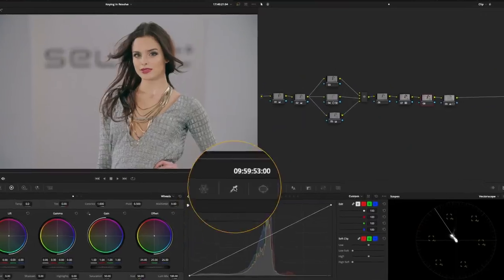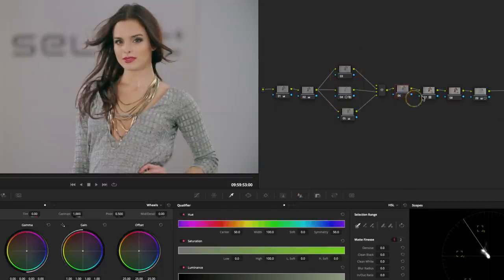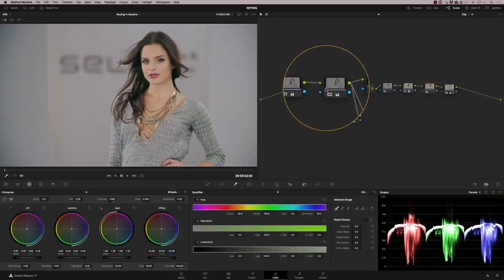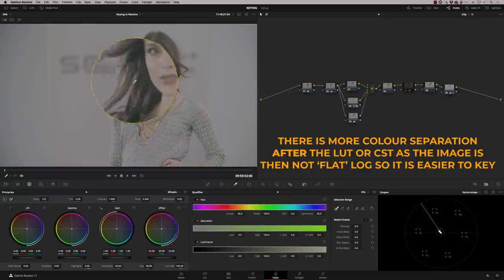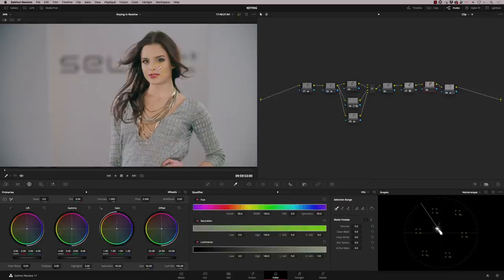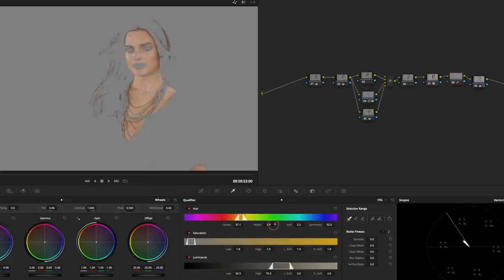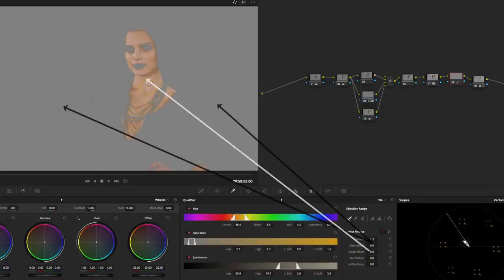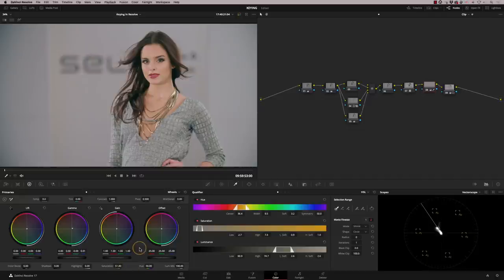How To Use Resolve Key - Perfect Skin Tones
I show you how I consistently get a perfect key on my footage by use of the DaVinci Resolve Qualifier. Beginners to Intermediate - there is something for everyone in this and absolute beginners will also be able to follow.  Please note that as stated in this video at 02:31 you should really get your skin tone correct without a qualifier but I'm aware that is not always easy if you are starting out and so this video really is demonstrating the qualifier to help you with that.

00:00 Intro
00:16 What is the qualifier for? **Beginners**
01:10 Node tree explained preparing for the key
01:51 A beginners node alternative
02:27 Scopes skin tone indicator
04:02 Understanding the tools
04:52 Adjusting the key
07:53 Final adjustments